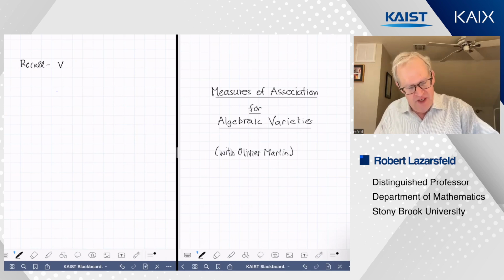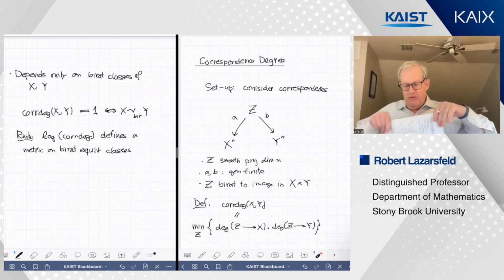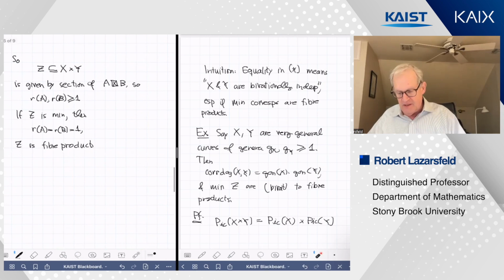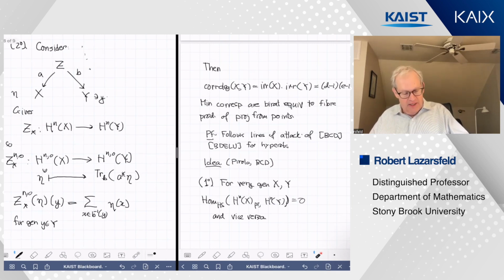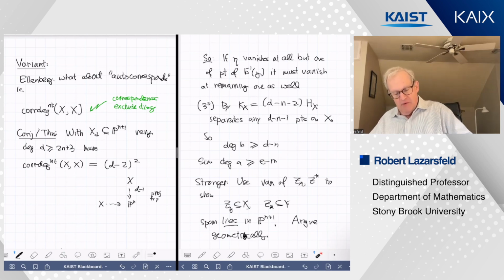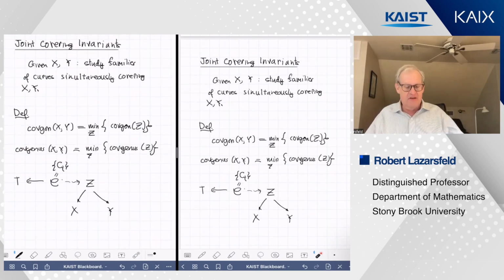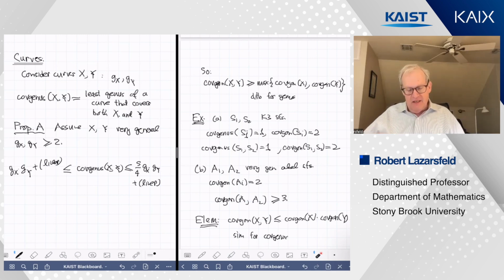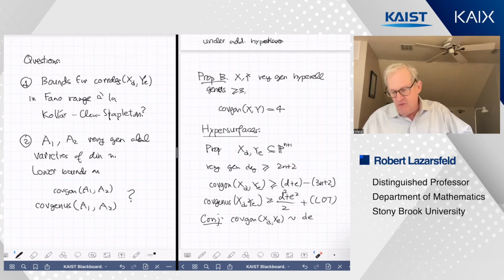[FULL] KAIX Measures of association for algebraic varietes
ep19